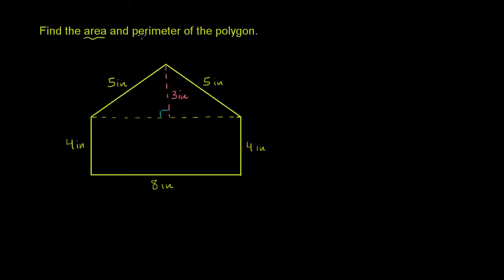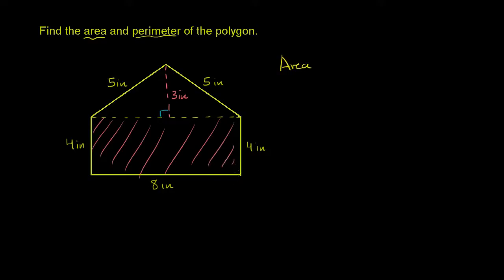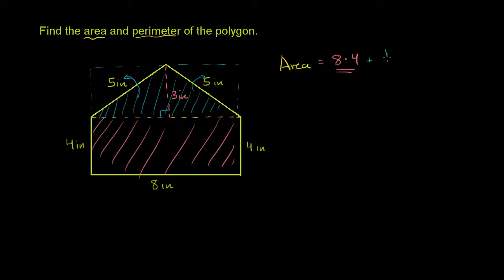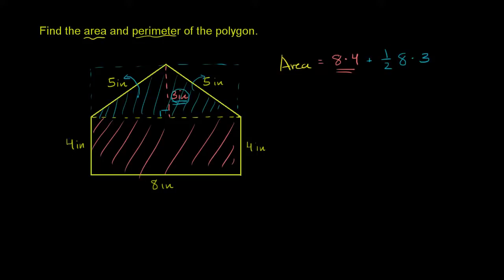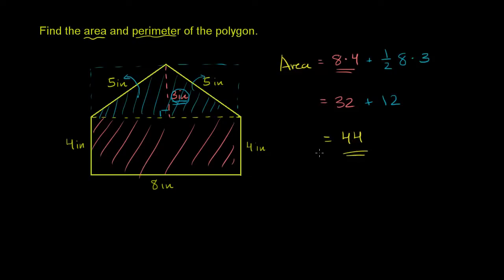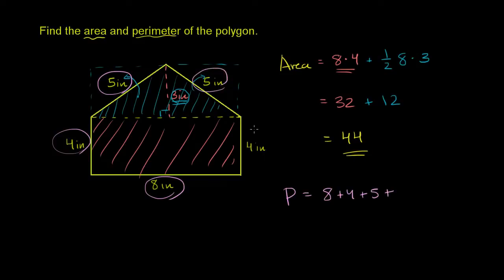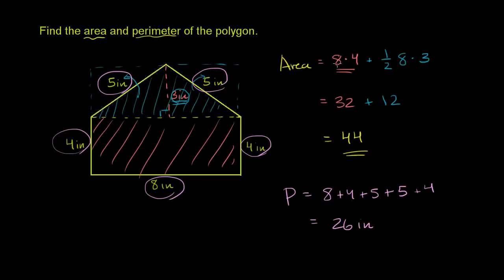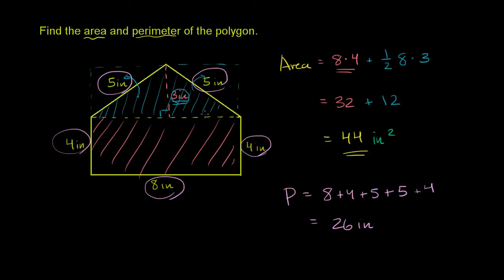Perimeter and area of a non-standard polygon | Perimeter, area, and volume | Geometry | Khan Academy